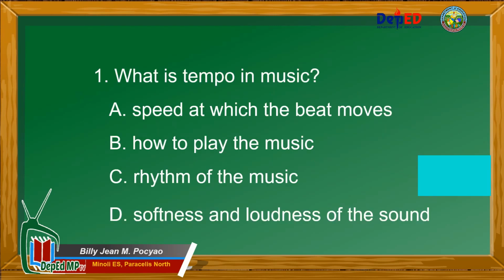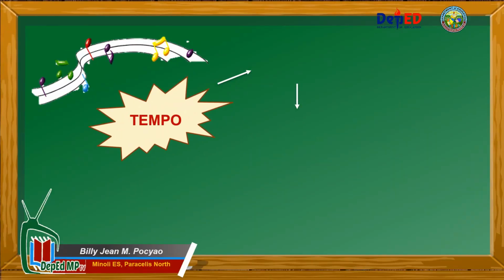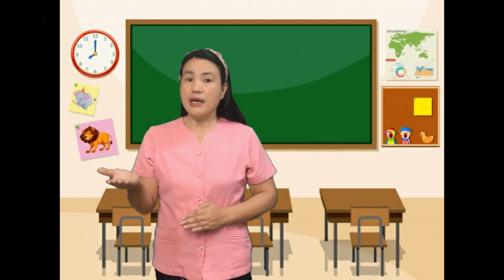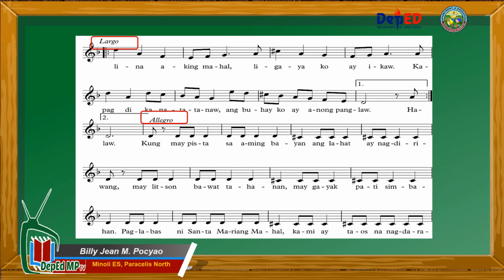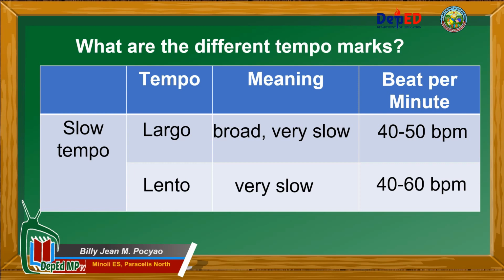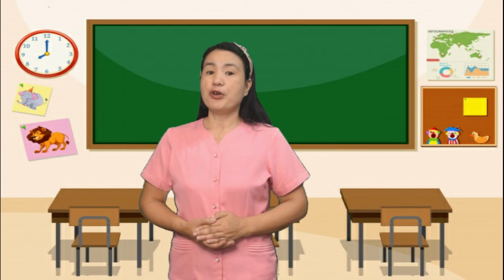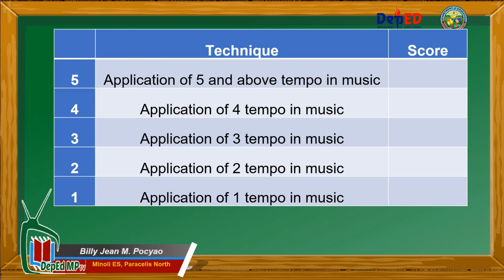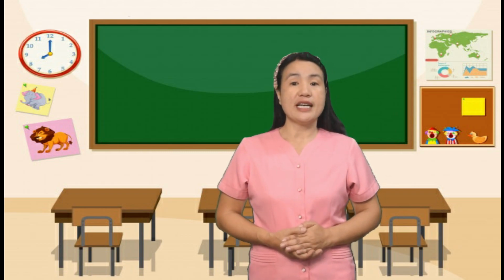MP Music 6 Q4 W1- 2Different Kinds of Tempo-Billy Jean M. Pocyao